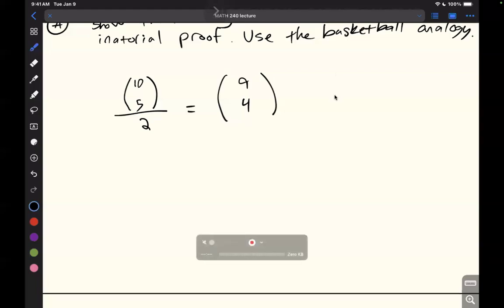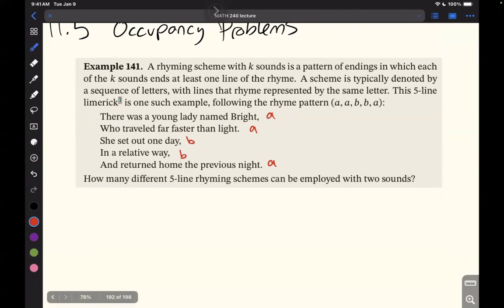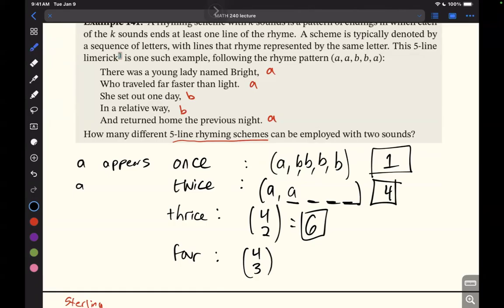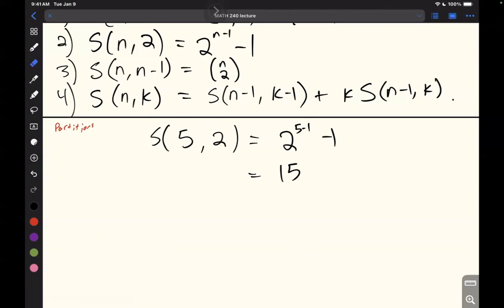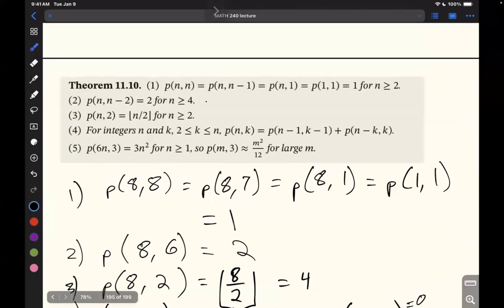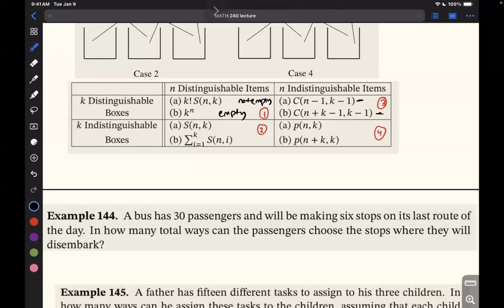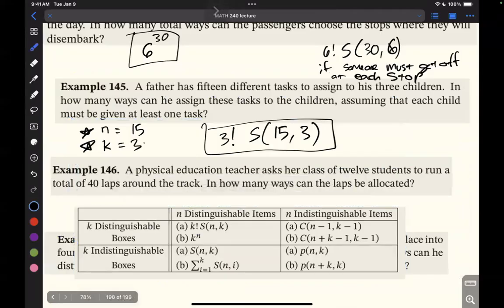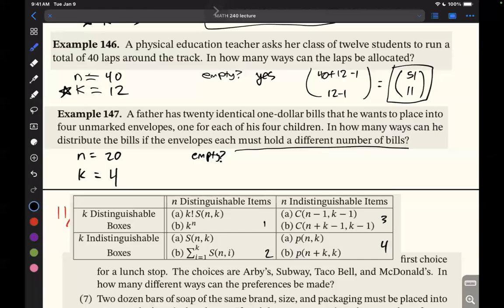240 Nov 5: Occupancy